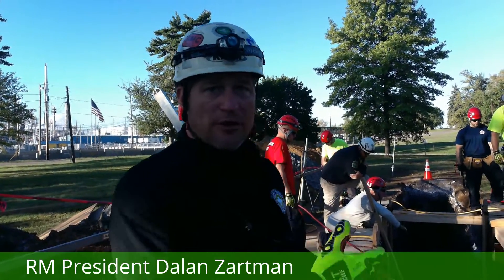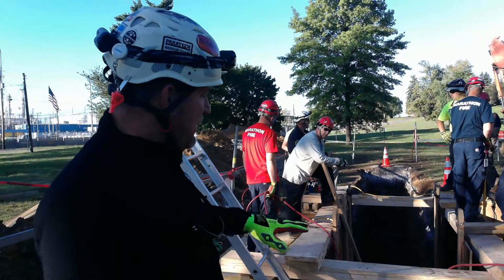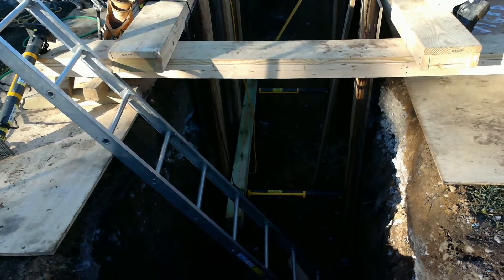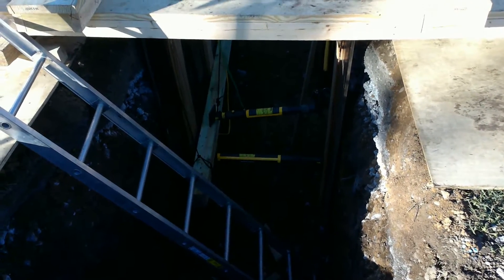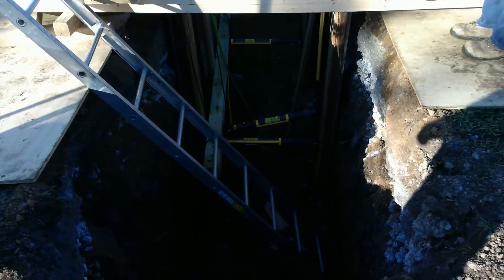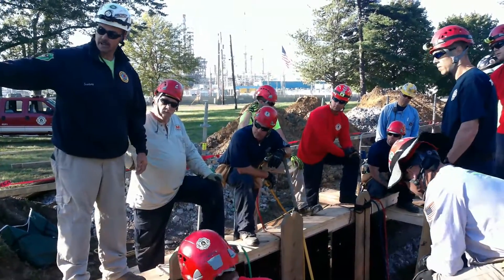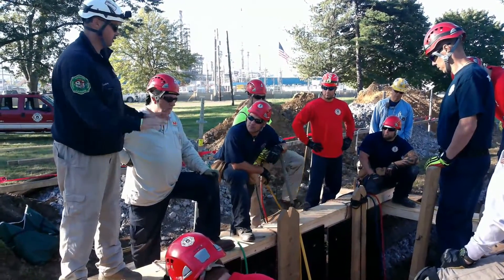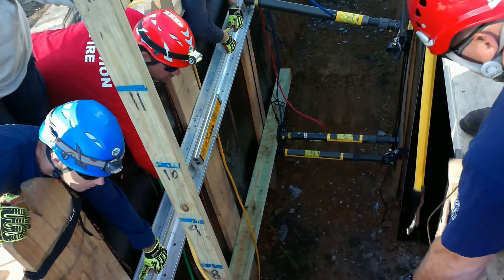Shoring the intersecting "T" trench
RM Instructors Dalan Zartman and Matt Scarbury discuss and demonstrate shoring options for an intersecting "T" trench